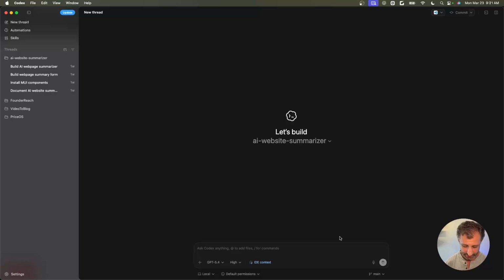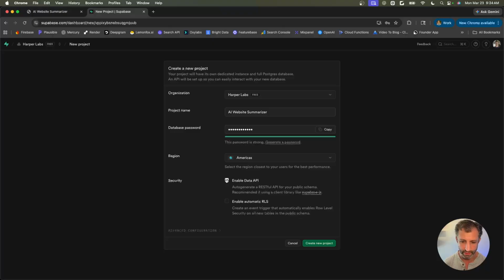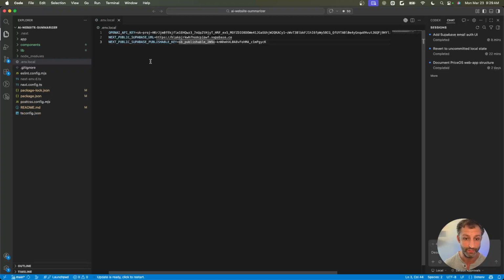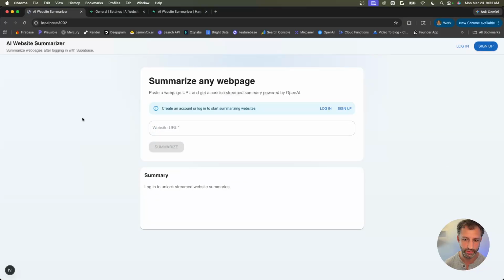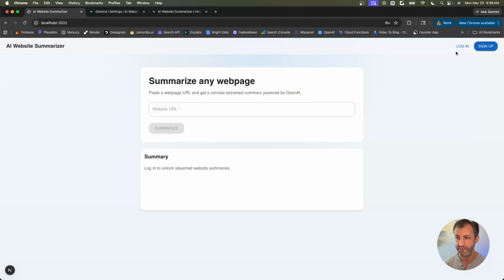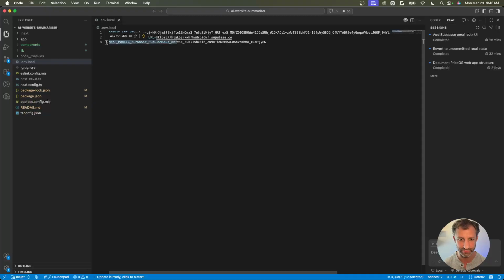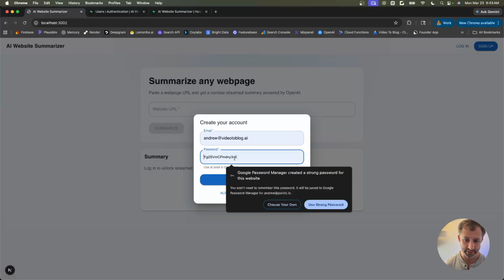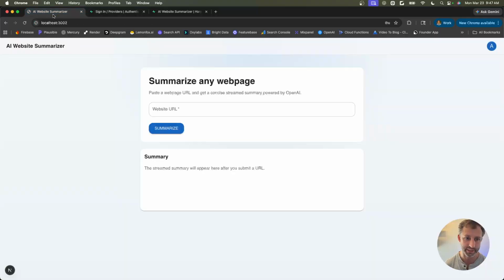How to get AI to add authentication to your app (Supabase / NextJS / Codex)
This video walks through how to add authentication to your NextJS app using Supabase. We use Codex to help us implement it, but any AI (like ClaudeCode can be used).

This is part 2 of a tutorial where we fully build an AI web app and monetize it.

Next up will be integrating Stripe and actually charging for our application.